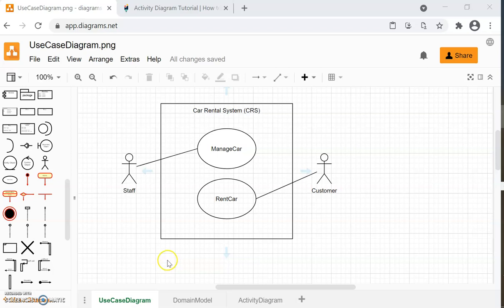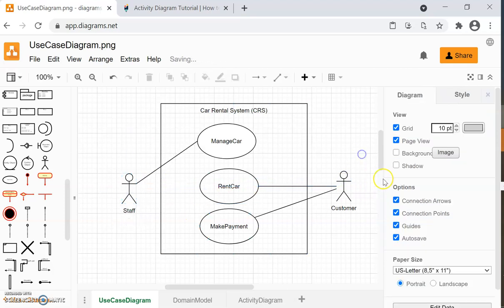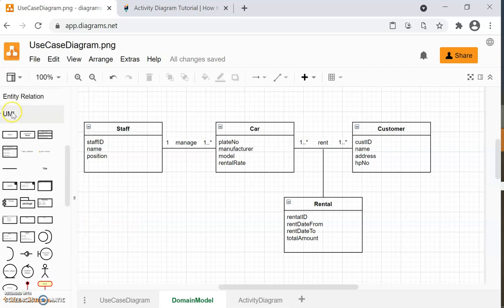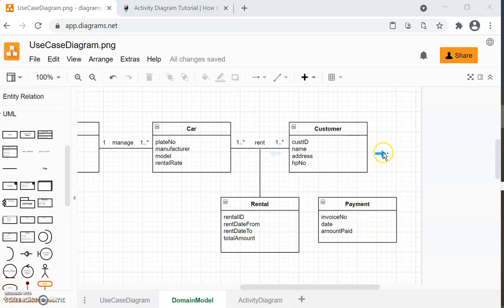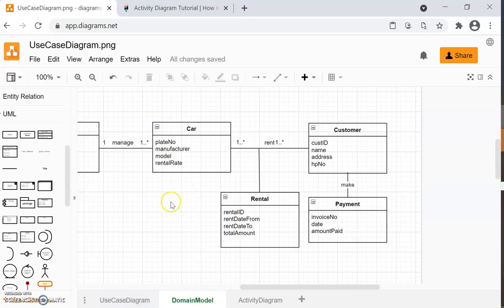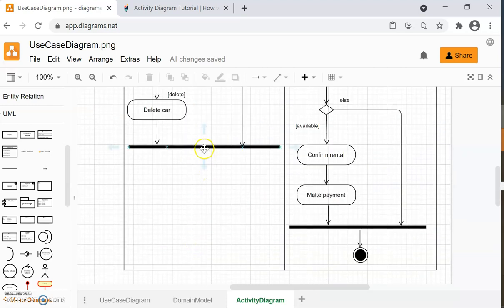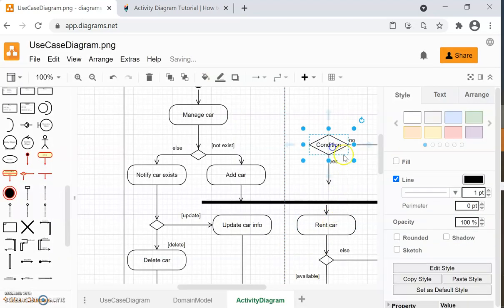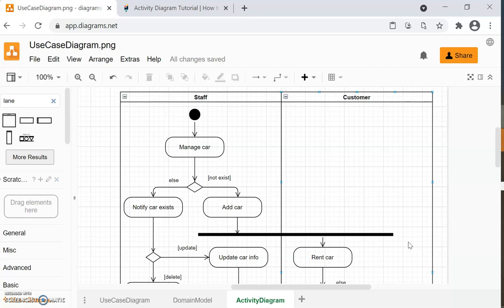UML Diagrams for Analysis Stage Using Draw IO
This video provides a 15-min guide on how to create UML diagrams for analysis stage in software development that are use case diagram (UCD), domain model and activity diagram.